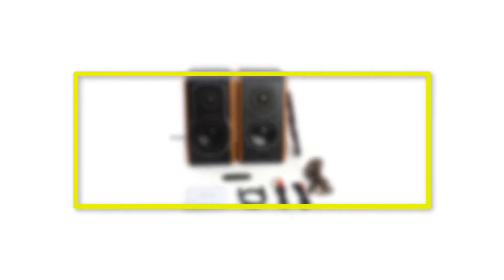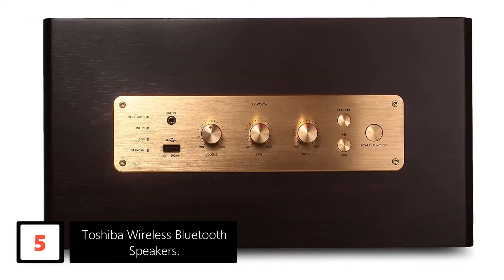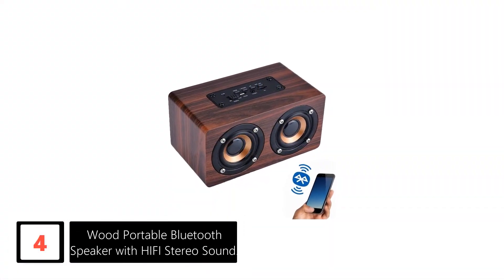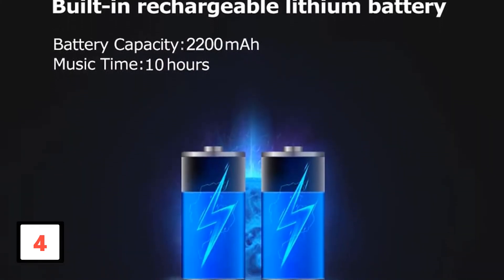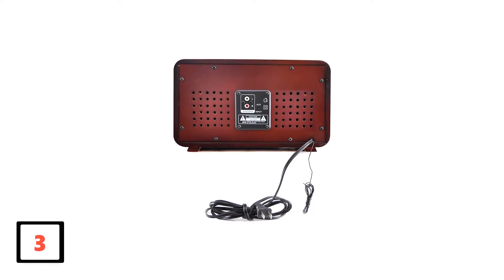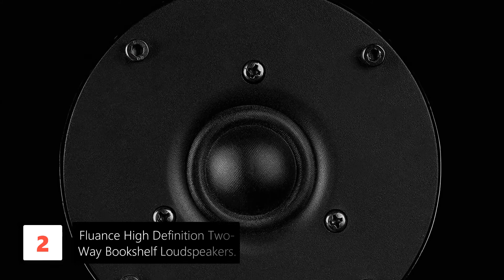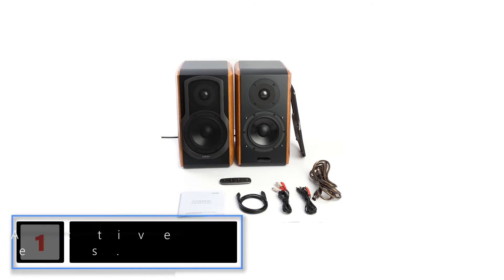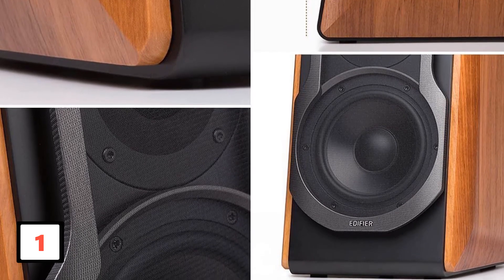5 Best Vintage Speakers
5.  Toshiba Wireless Bluetooth Speakers.

4. Wood Portable Bluetooth Speaker with HIFI Stereo Sound.

3. Retro Wireless Bluetooth Radio Speaker.

2. Fluance High Definition Two-Way Bookshelf Loudspeakers.

1. Edifier Audiophile Active Bookshelf Speakers.